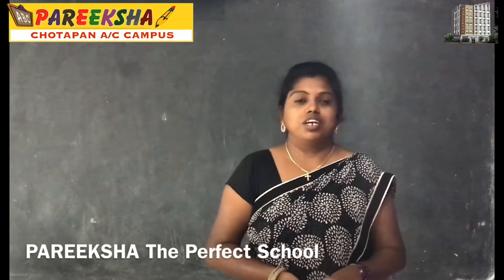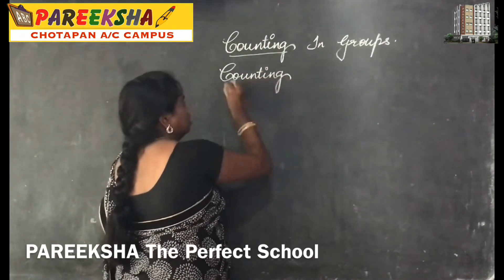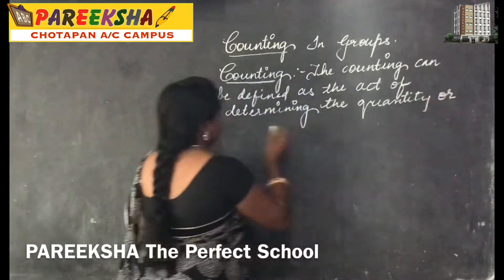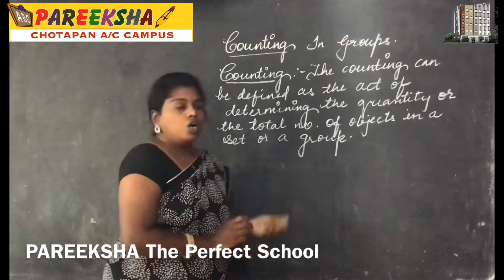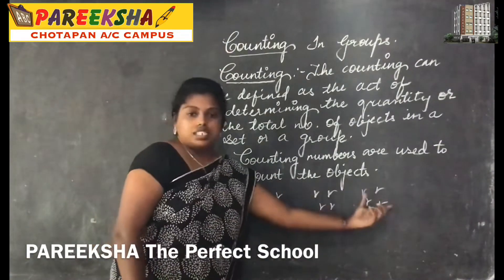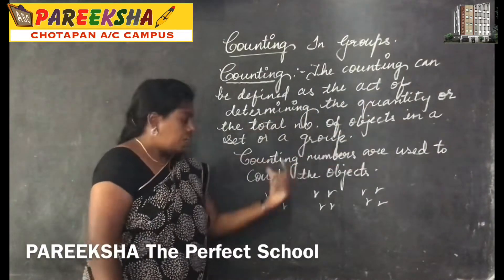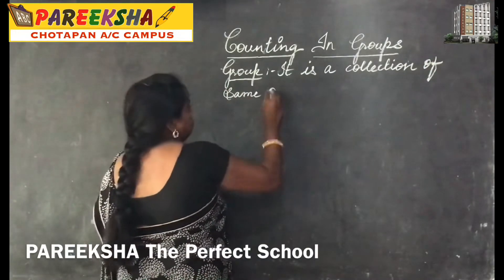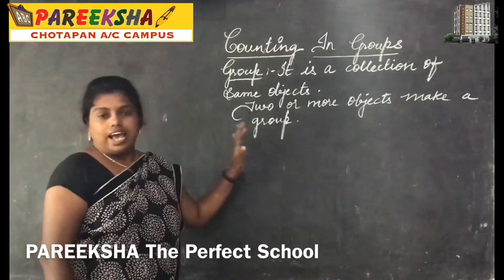CLASS - 02 || COUNTING IN GROUPS || CLASS2MATHS || PAREEKSHA CHOTAPAN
This is 2nd part of class2 maths

Created with iPad